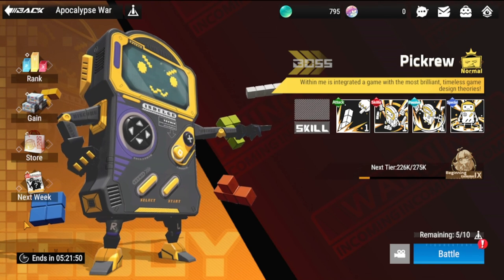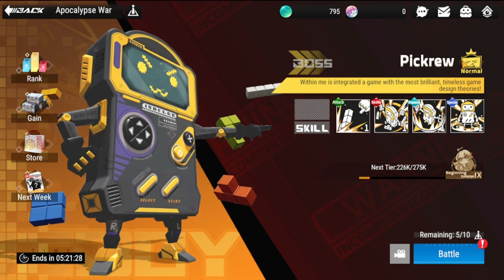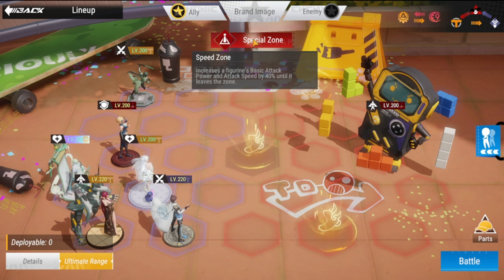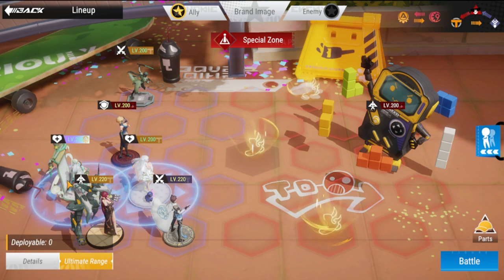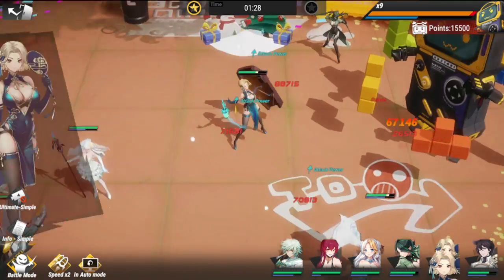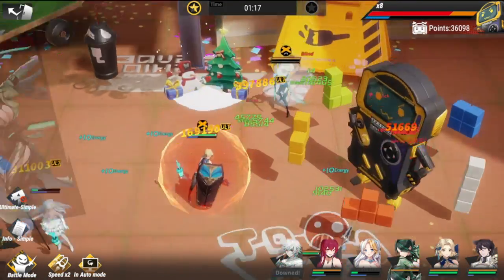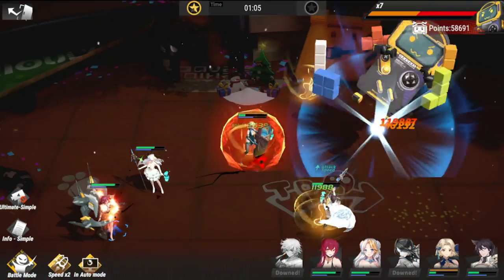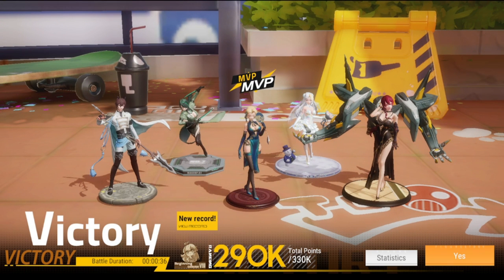[Figure Fantasy] PICKREW! - Apocalypse War | BEST LINEUP!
Episode 407: Best Lineup Clear for Pickrew!